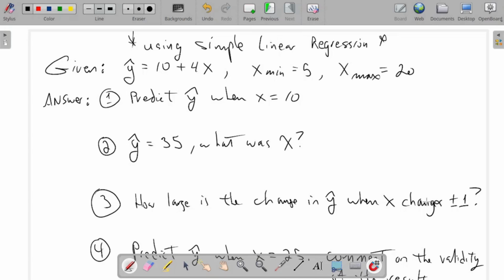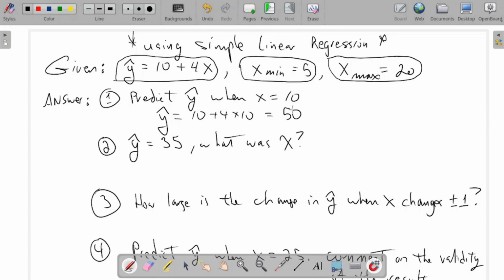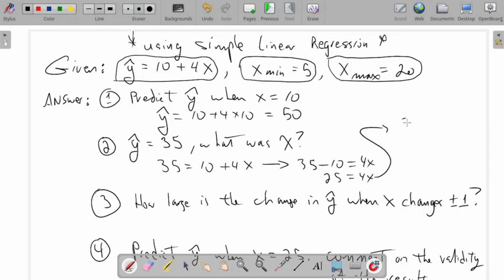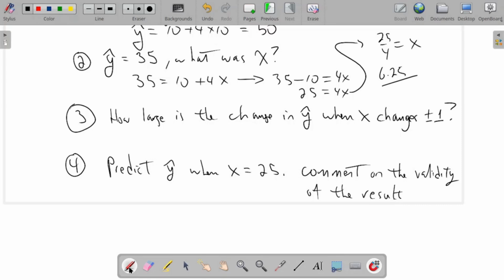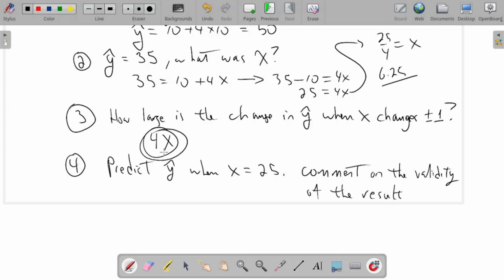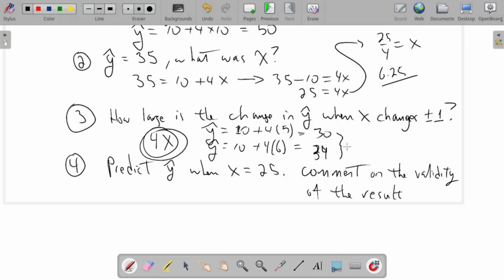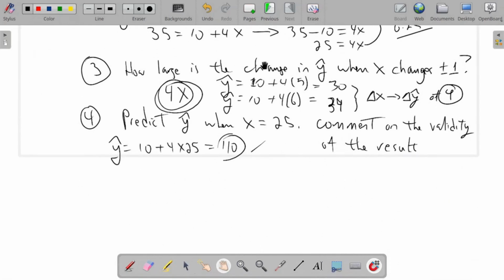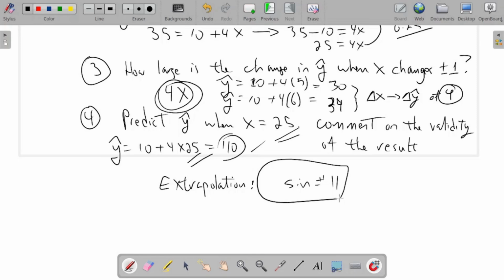Simple Linear Regression Example One. Video 3 of 4.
The first of two "How to do it" examples.